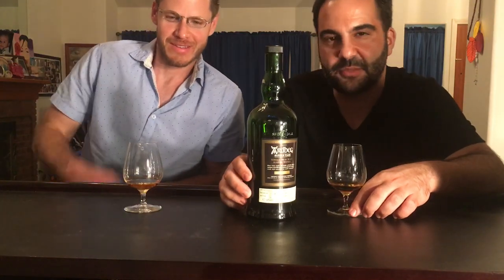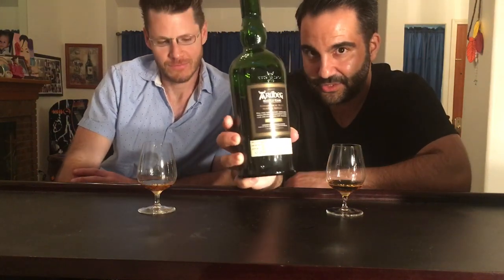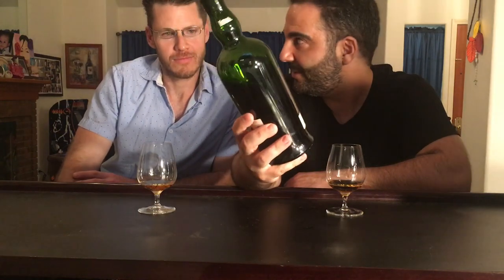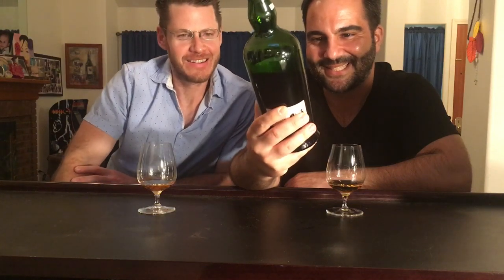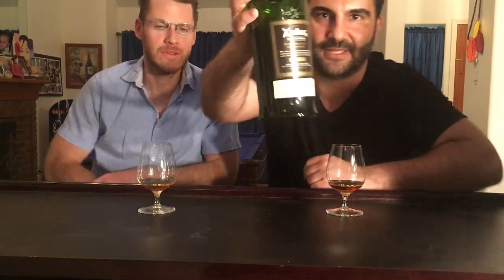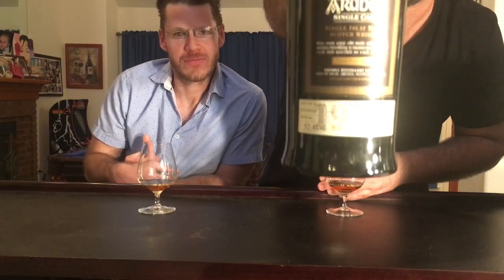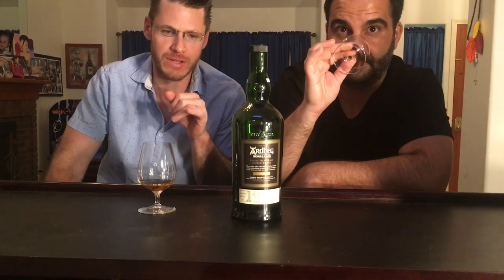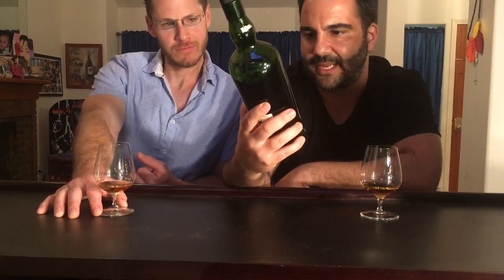Whisky Review 144: Ardbeg 1976/ Sherry Butt 2397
In this review Mike and Narbe review a masterpiece from Ardbeg. Distilled in 1976 and bottled in 2008, making it 31 years old. This epic whisky comes from a sherry butt, cask 2397 with only 519 bottles. Its bottled at 52.4% ABV for La Maison du Whisky.